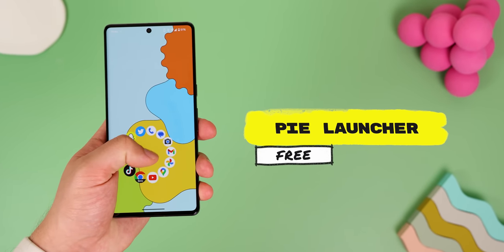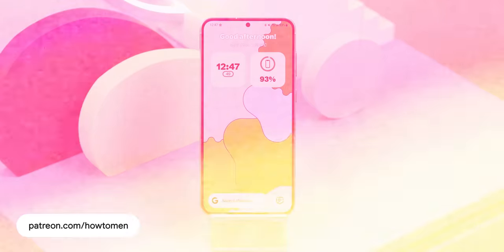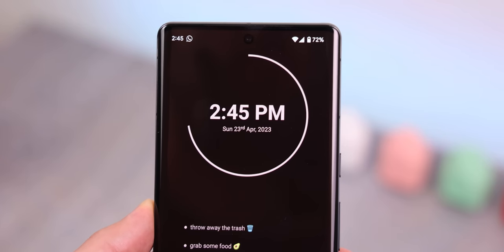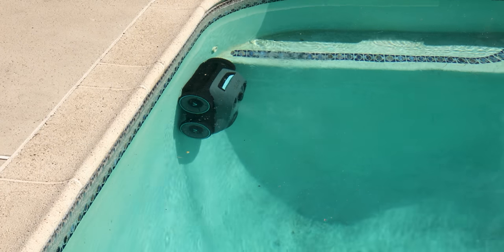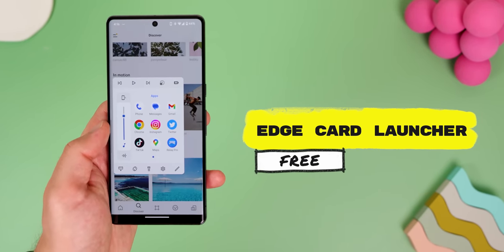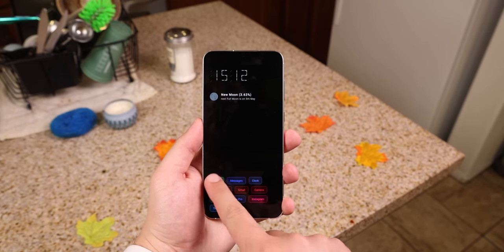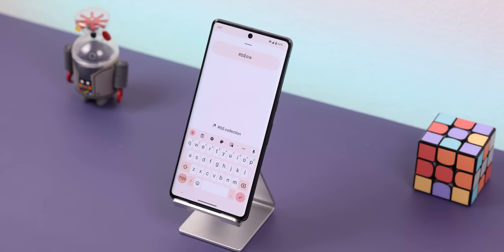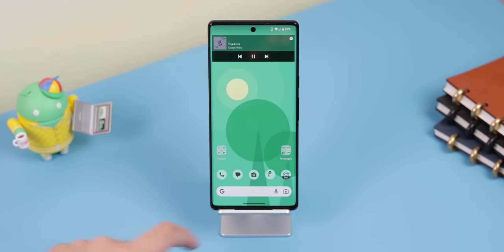The Most Unknown Android Launchers that Will Blow Your Mind!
(͡• ͜ʖ ͡•) | Exclusive Walls & Widgets | ٩(˘◡˘)۶

(Top Supporters: Ellary Burk, Jimi Penque, Steve Arellano,
The GodFatheR)

Timeline
0:00 Pie Launcher
0:25 OX Shell
1:45 OLauncher Clutter-Free
2:28 Lunar Launcher
3:29 Aiper
5:10 Edge Card Launcher
5:43 Kvaesitso
6:39 Focus Launcher
7:16 Stario Launcher
8:12 Neo Launcher
9:01 Pixel Launcher Mods